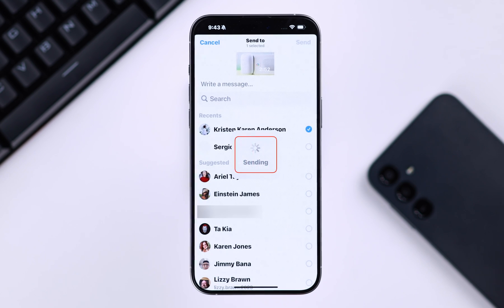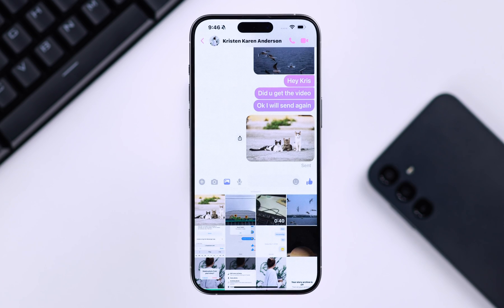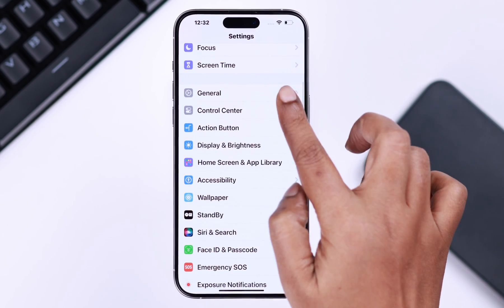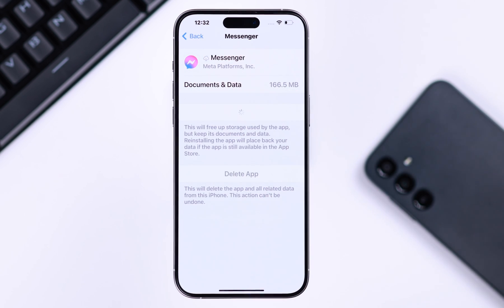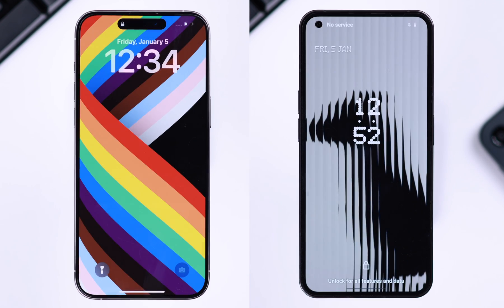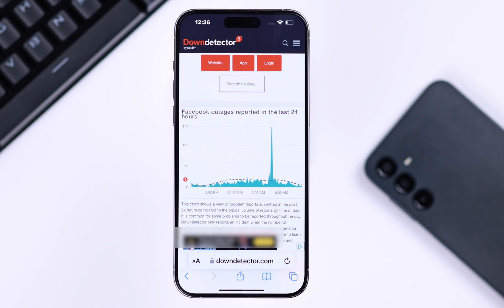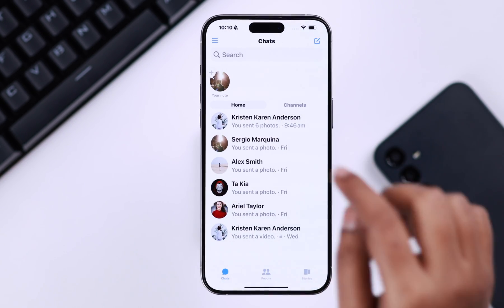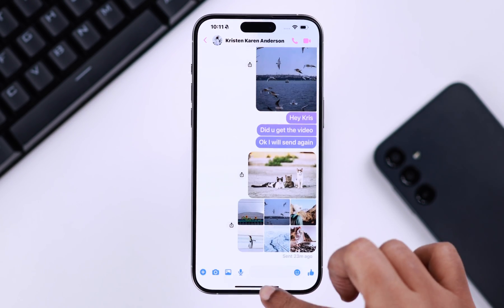FB Messenger: Couldn’t Send Error? - Fixed Failed to Send Message!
Unable to send messages on Facebook Messenger from your smartphone after the 2024 update, and showing ‘Message Couldn’t Send’ or ‘Sending Failed’ error? Don’t worry, IN this video, we will show you the best 5 Solutions to fix the message not sent problem on Facebook Messenger on iPhone and Android Phones.

0:00 Can’t Send Messages on Facebook Messenger errors
0:16 Solution 1: Force Quit and check the Internet Connection
0:30 Solution 2: Clear Cache and
0:54 Solution 3: Update the Messenger App
1:10 Solution 4: Facebook Server Status
1:27 Solution 5: Report the Problem